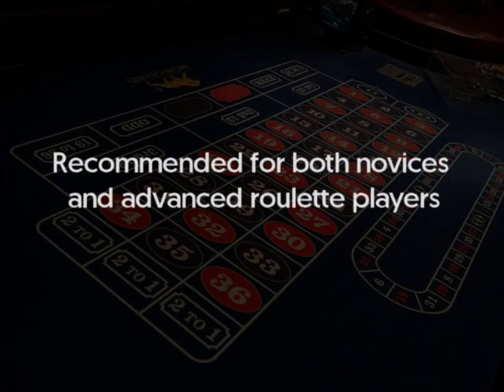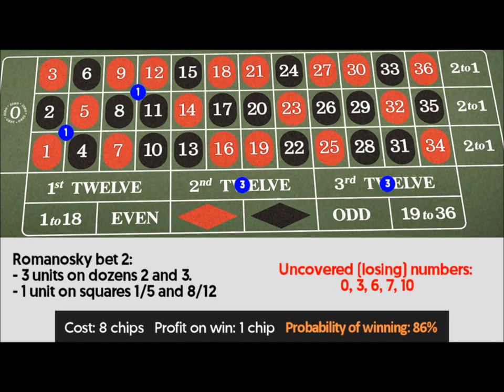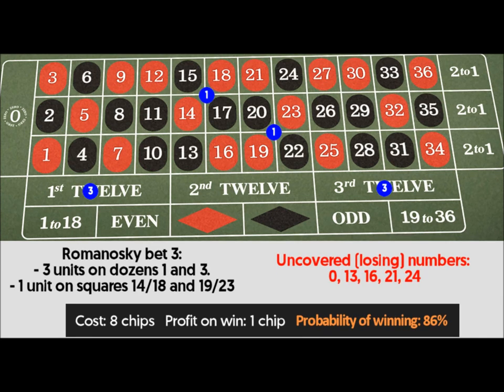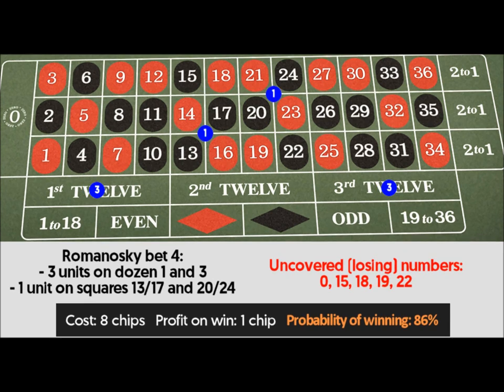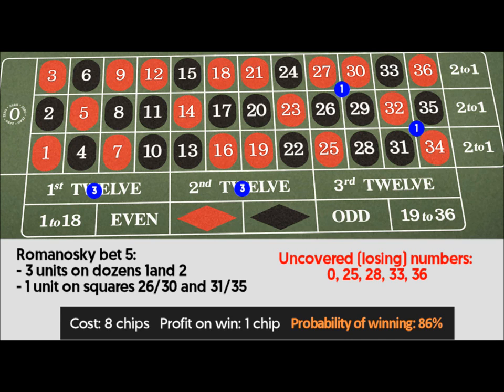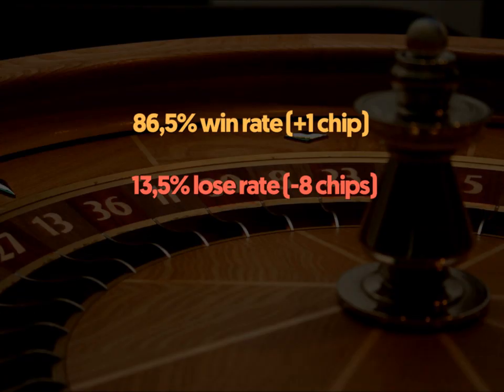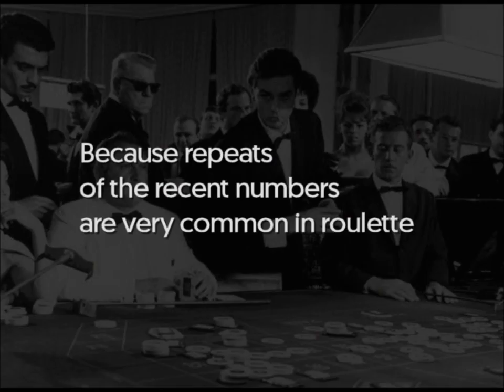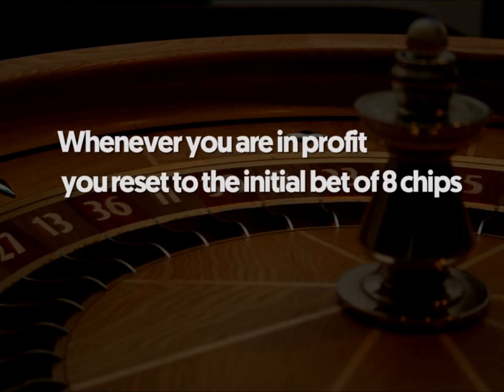The Romanosky Bets Roulette Method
This is one of the best roulette systems available. With the Romanosky bets you increase your win rate to 80% by covering 32 roulette numbers. You may not win every spin, but many players claim to win at roulette and produce profit with this strategy. Try it for yourself, test it and tell us your results.

It is an easy to understand and play beginners system and it is recommended for novice players. Inexperienced players should be disciplined and chose the bet that includes the recently hit numbers. Start with low denomination chips and if you face headwinds, stop and live to play another day.  We have use it with great success and hit rate both in online roulette with live dealers and real casinos. Very easy to remember and to apply the bets on the table.